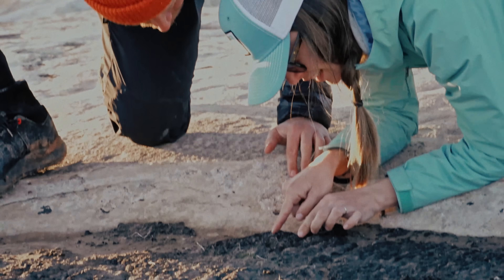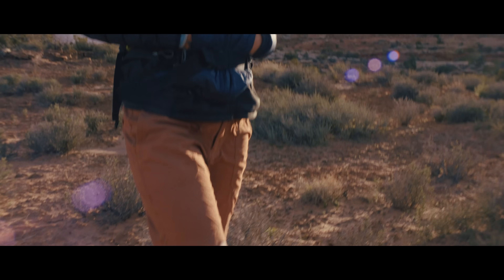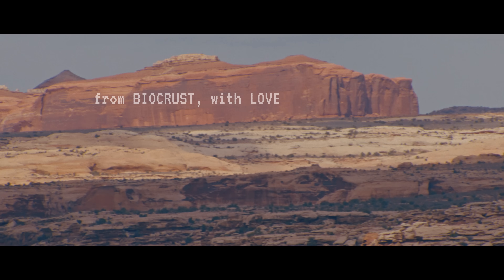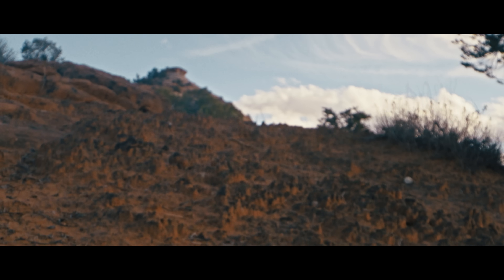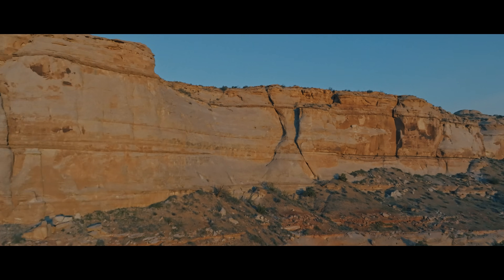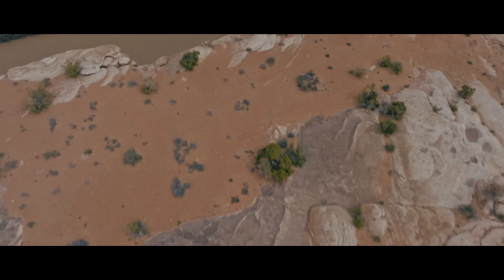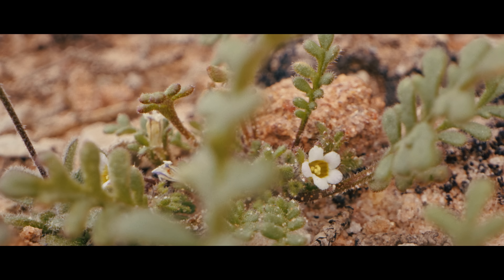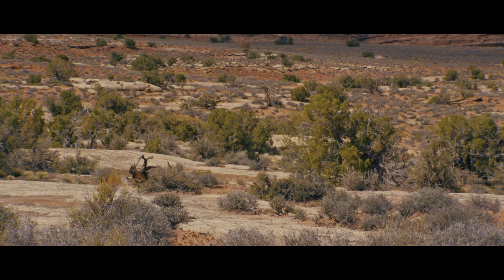From Biocrust, With Love ｜ The Radavist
Deserts have a reputation for being lifeless. Nothing is further from the truth. Dry places are full of life; you just have to know where to look for it...

One of the most interesting places to look is right at the soil surface.  In the desert surrounding Moab, Utah, the soil surface is alive with vibrant, charismatic organisms known as biocrusts (also referred to as cryptogamic or biological soil crusts).

These living communities of lichens, mosses, cyanobacteria, and other soil-dwelling creatures, thrive in the open spaces between plants, anchoring the desert sands in place. This film project embarks on an exploration of this underappreciated desert ecosystem, exploring the consequences of disturbing the delicate biocrust through unsustainable recreation.

Join John Watson and dryland ecologist Dr. Kristina Young as they bike around the remote landscapes surrounding Moab, encountering biocrusts in nearly every corner, while also witnessing the disturbances that jeopardize the resilience of this beloved desert region.

Amidst the stunning vistas and expansive biodiversity, desert-drunk friendships forged between John, Dr. Young, and director Sinuhe Xavier, resulting in a cinematic ode to biocrusts and the vital role they play in preserving the desert's fragile equilibrium.

From Biocrust, With Love

A film directed by Sinuhe Xavier
For The Radavist
Presented by Fox Racing
Executive producer: John Watson
Executive Producer: Chad Hilton
Producer: Sinuhe Xavier
Director of Photography: Nick Kalisz
Editor: Nicholas Kalisz
Score/Sound: Jeff Cormack
Color: Dan Olsen
Illustration: Christina Belardo